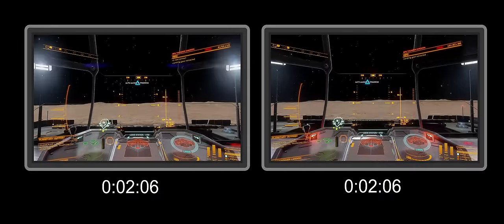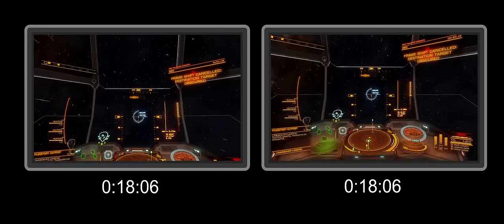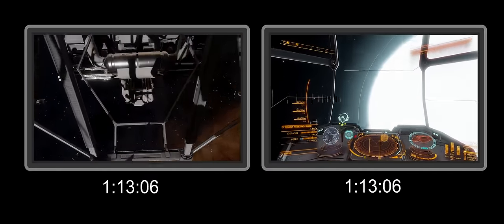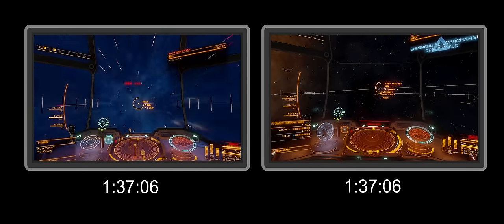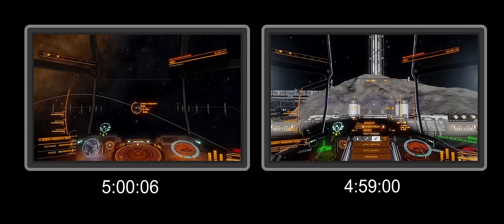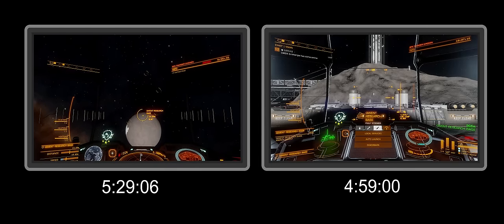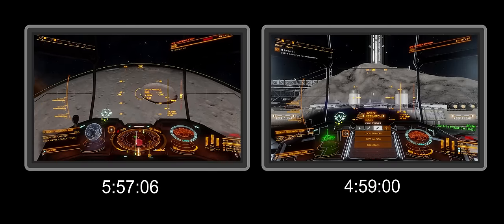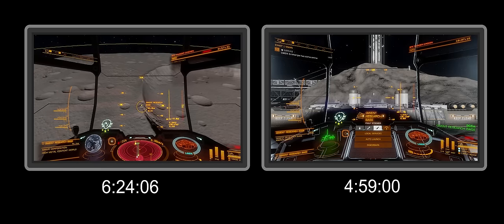SCO : Possibly the Most Important Change to Elite Dangerous ever made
The addition of the Supercruise Overcharge Frameshift Drive might be one of the most important changes to Elite Dangerous in its 10+ year history.

In this video we go through why that might be.